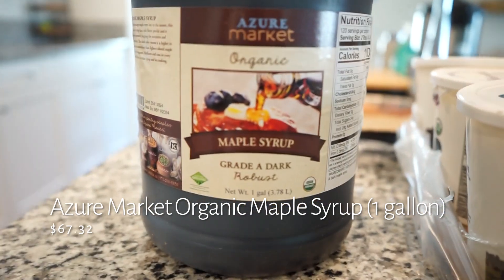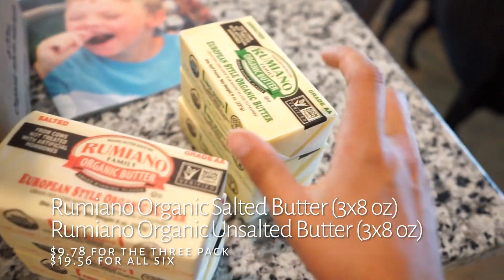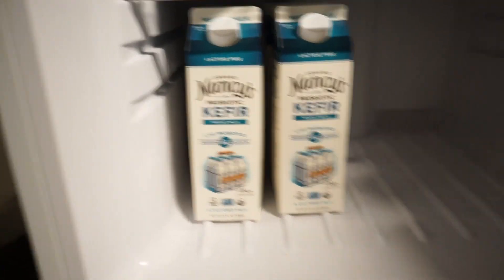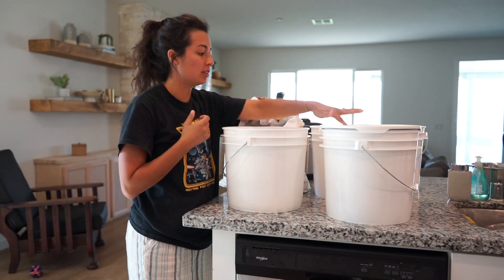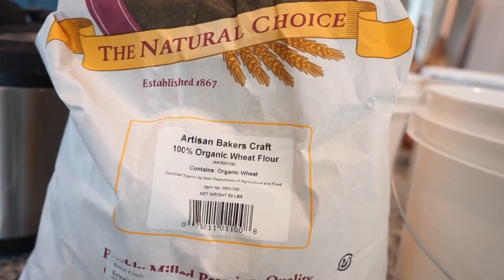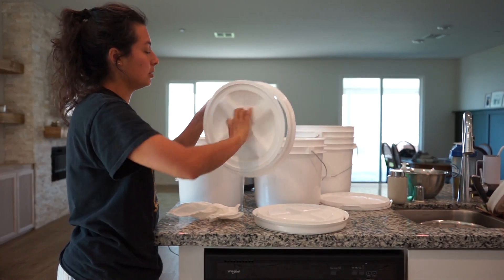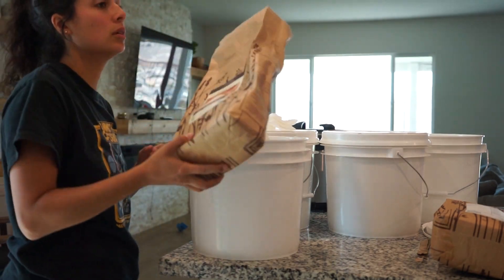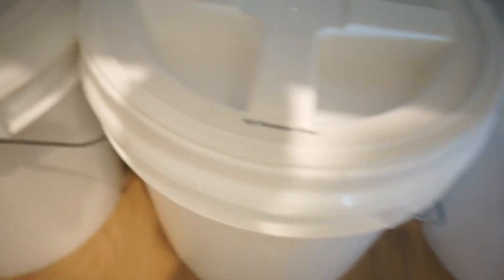What I got from Azure Standard | Azure Standard Haul June 2022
Hi I’m Bekah! I’m a follower of Jesus, a wife, a foster mama, & dog mom too! I love being a homemaker and love sharing all that I do with my friends here on YouTube! Have suggestions for an upcoming video? Please let me know down below in the comments!

Follow along on Instagram: @bekahfrisch